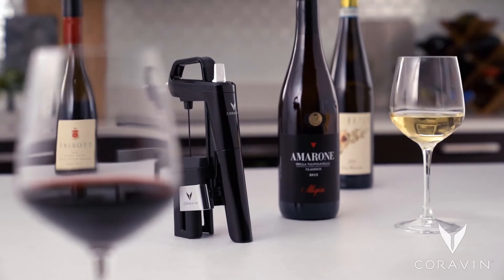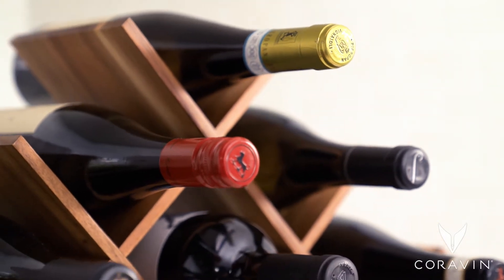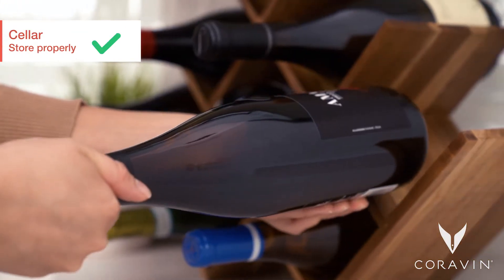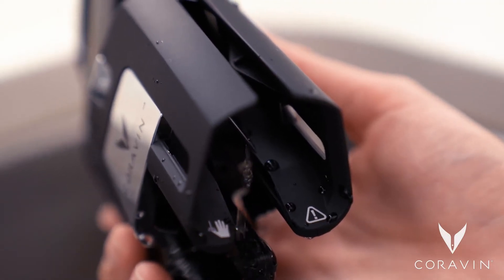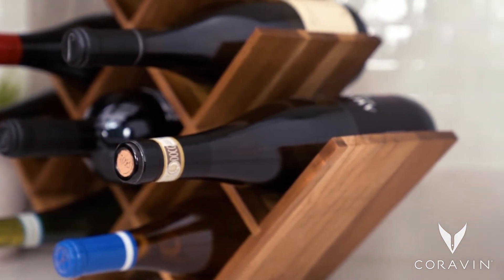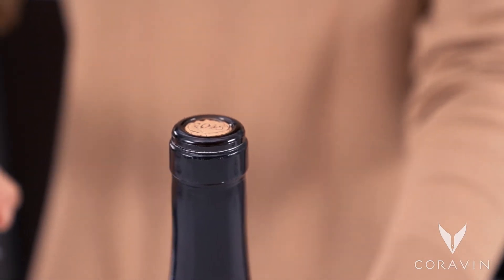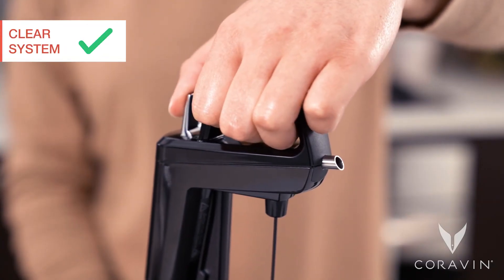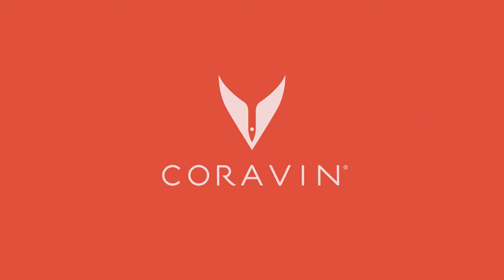The Four C's of Perfect Wine Preservation